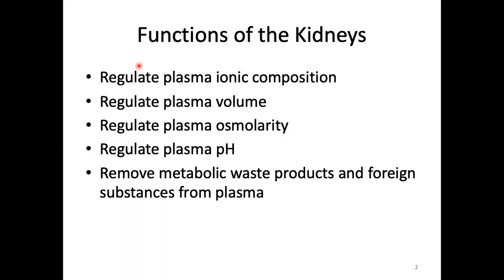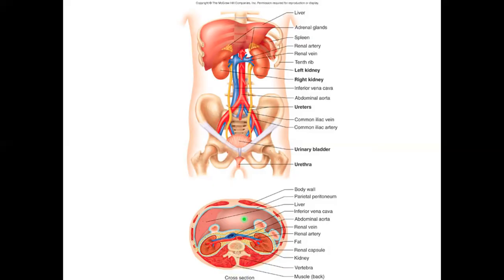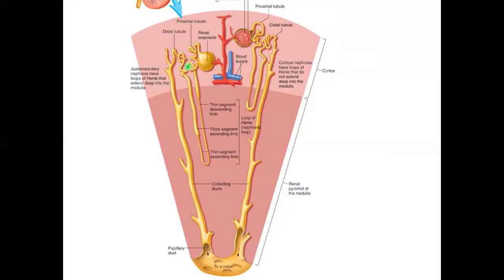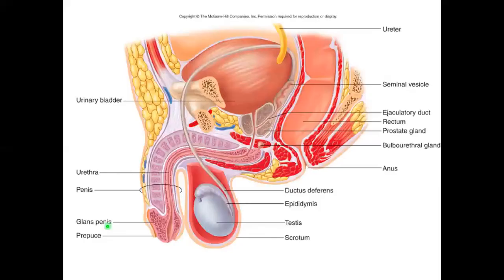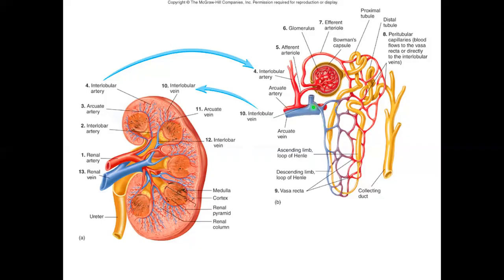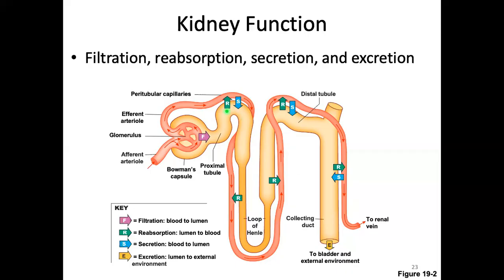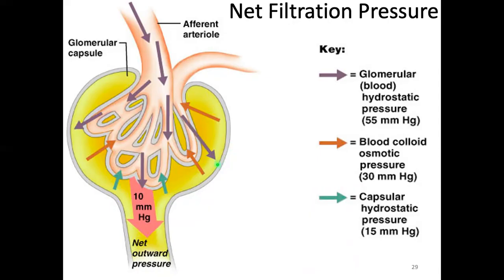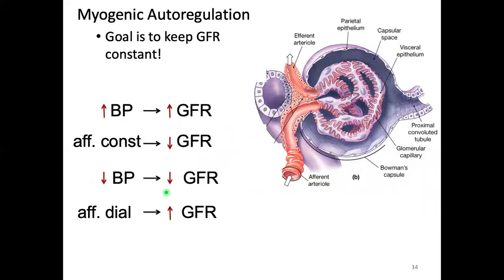Renal Physiology lecture part 1